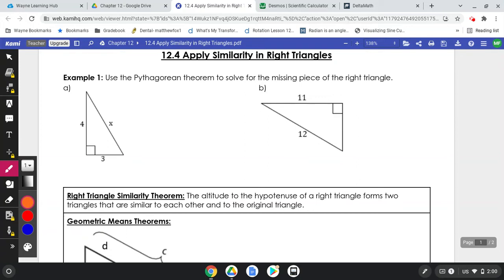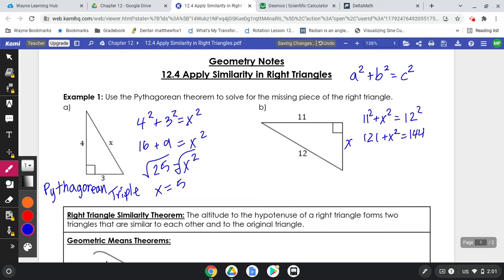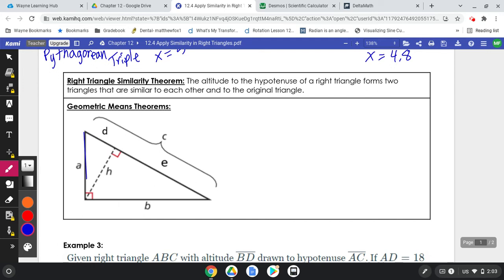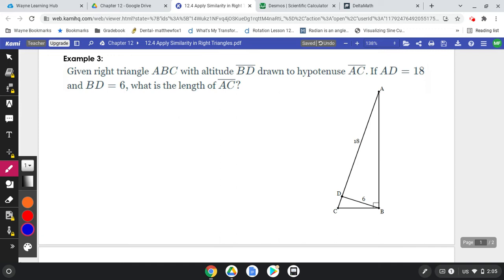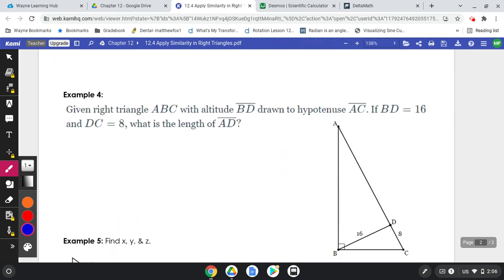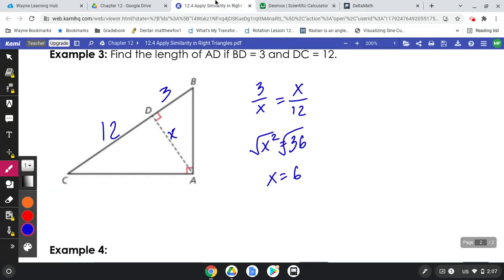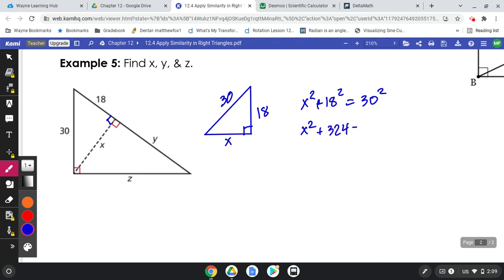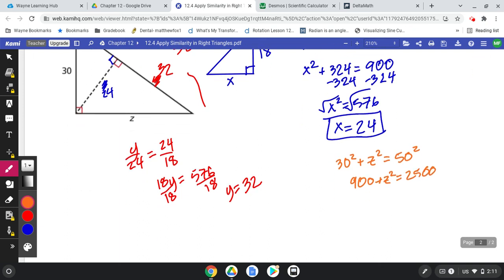Geometry Notes- 12.4 Apply Similarity in Right Triangles- February 9, 2022